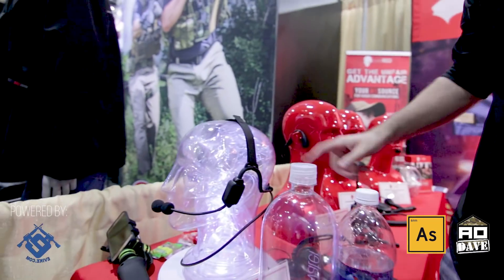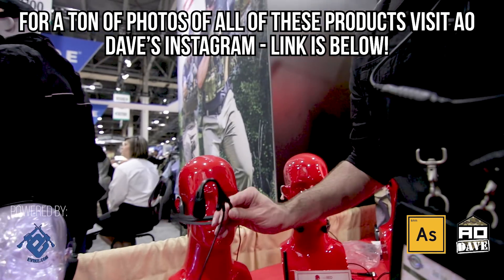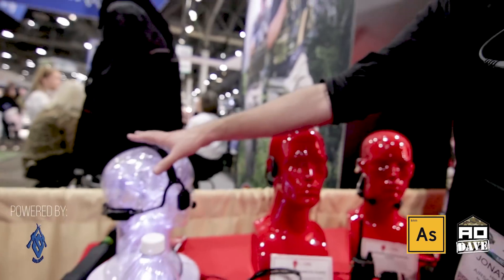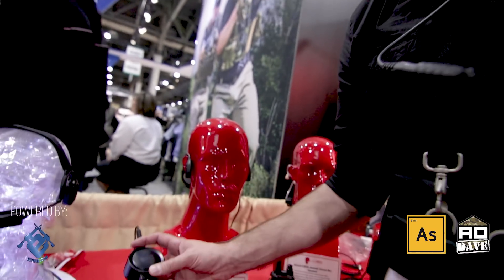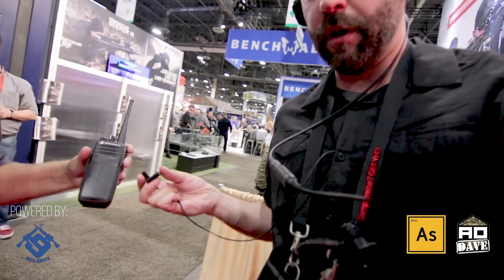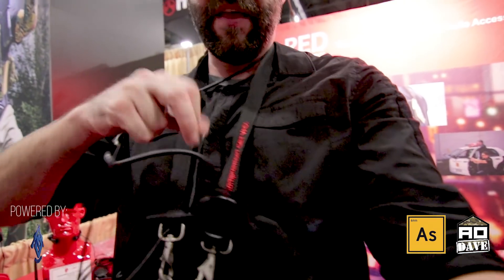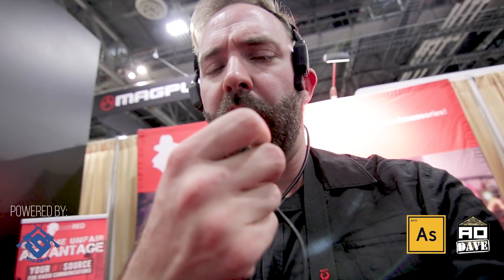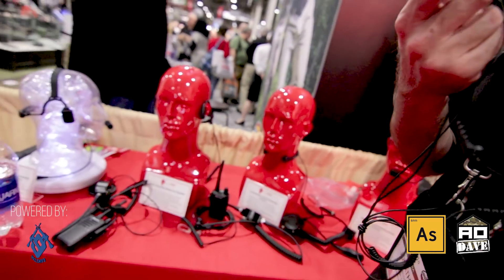PRO-Level Bone Conduction Tactical Microphone | Airsoftology SHOT Show 2018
We show you all of the new items from the Code Red Headsets booth at Shot Show 2018.